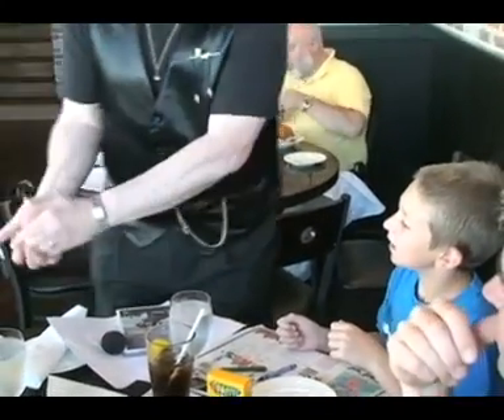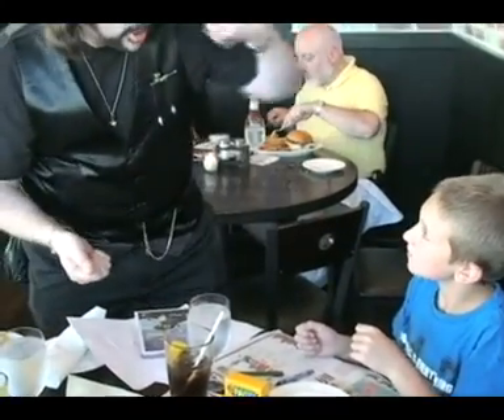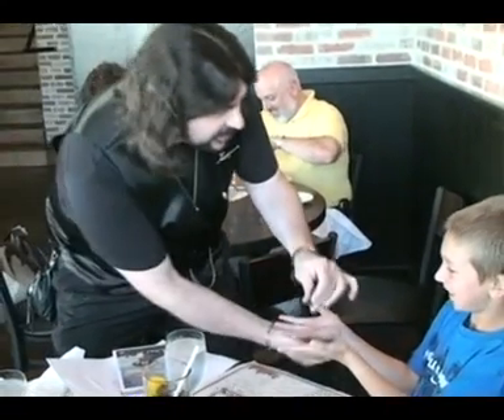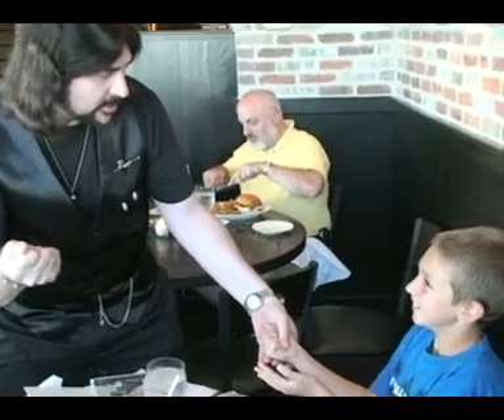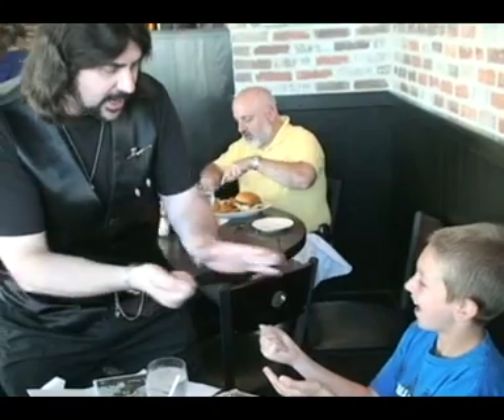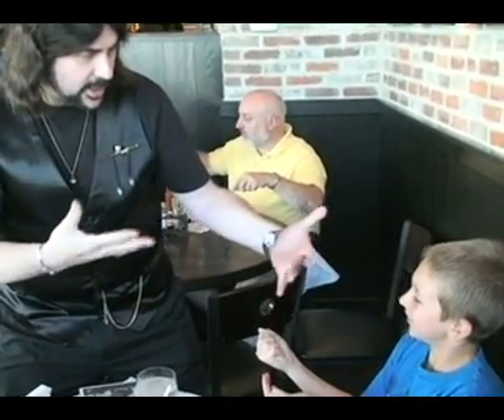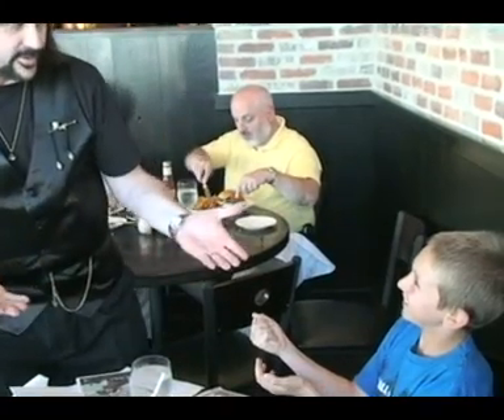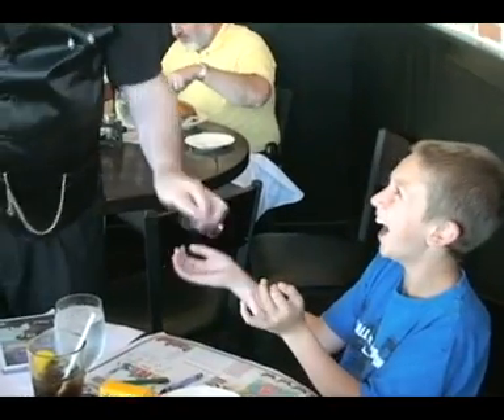Spongeballs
Entertaining a family at dinner